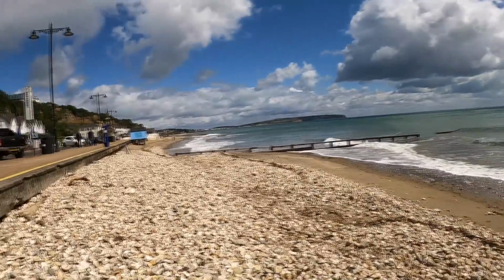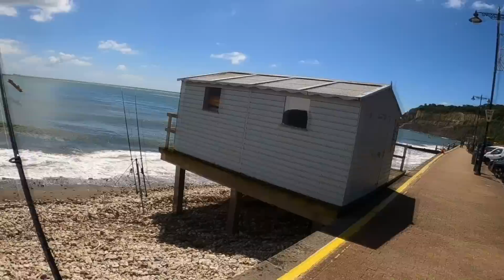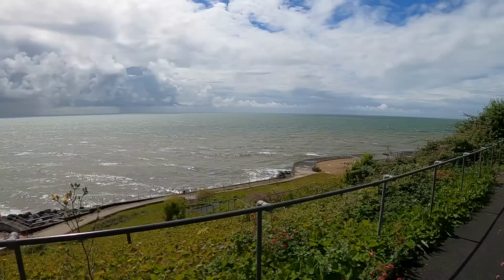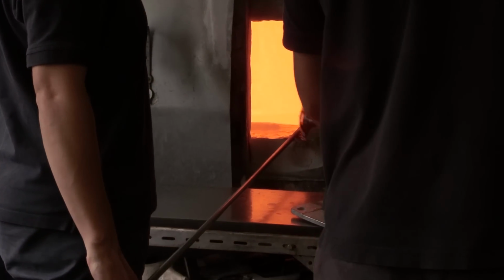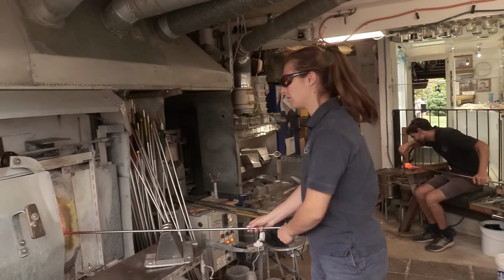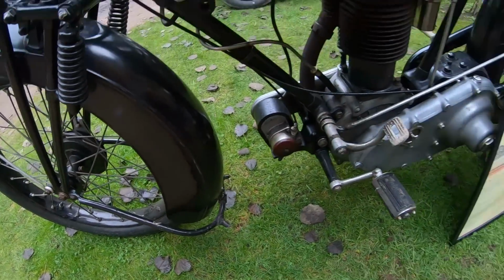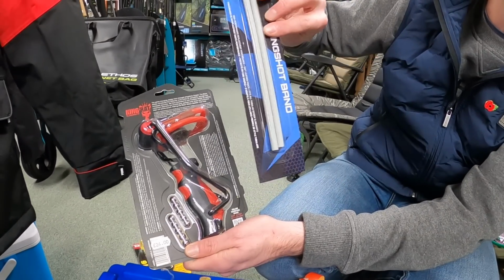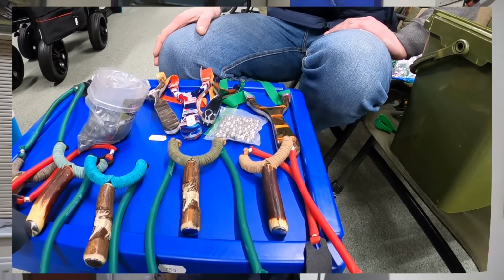Fishing on an Island - Weather turned BAD!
Graeme grabs goes fishing on the isle of wight during some horrendous strong winds and bad weather to try and catch a fish from a beach but ends up hiding in an old Edwardian beach shelter on the promenade. Then he has a second go on the South of the island, where there is rough ground and deeper water but unfortunately right in the teeth of a gale. But the rain comes in and he is finally forced to call time when he gets soaked. The third day was even worse as it was impossible to fish but he salvages something by discovering some craftsmen (and craftswomen) duly engaged in manufacturing something you may not have seen before. A delicate procedure where some amazing colours and designs are being created. Next he is meeting a truly knowledgeable motorbike restorer whose knowledge on the engineering of the vintage machine is second to none….and finally it over to Grant’s Tackle Up with a talk about catapults…It doesn’t get much more diverse with topics than these…The film is almost an hour long…sit back and enjoy…It's Totally Awesome time again!